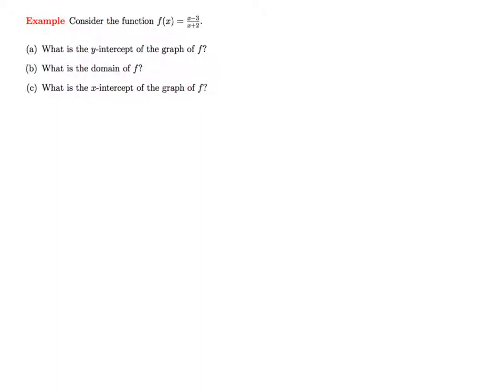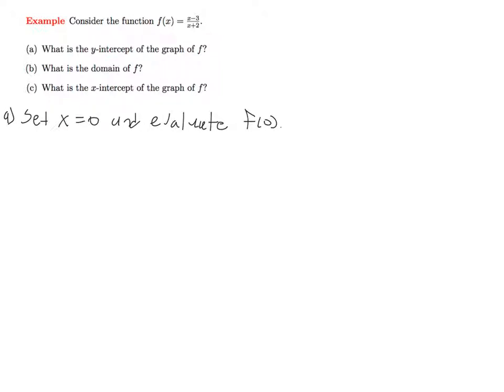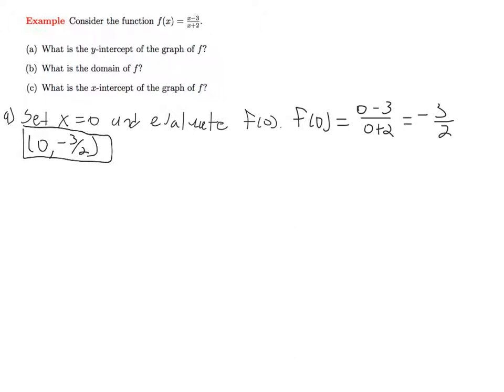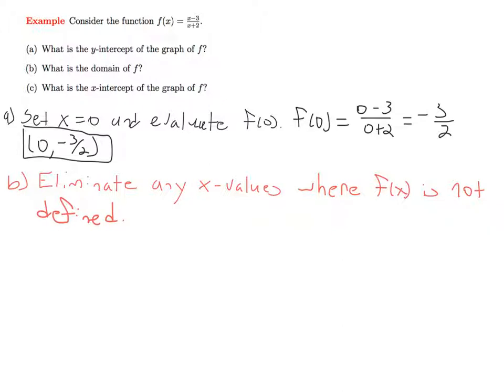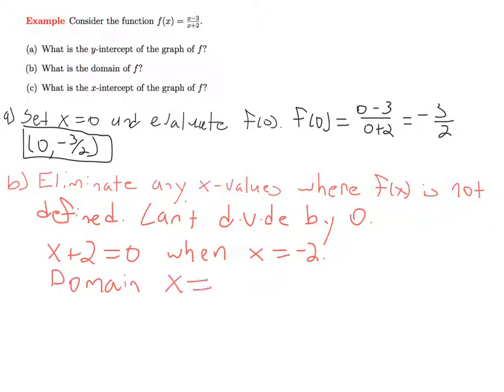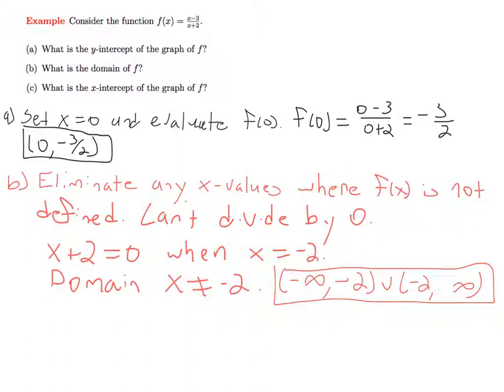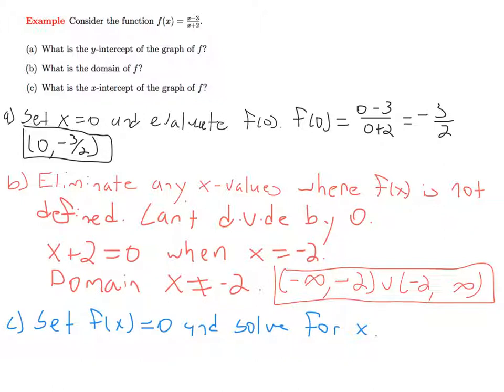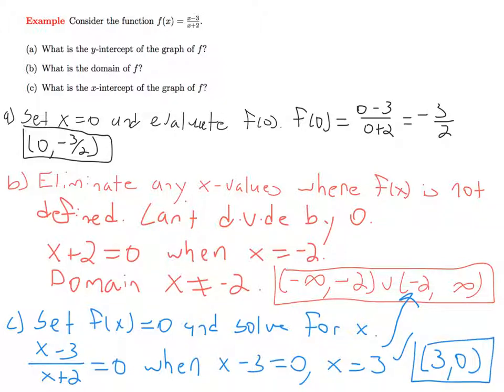4.1 Rational Function Domain and Intercepts 1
math117, precalculus, rational function, x-intercept, y-intercept, domain